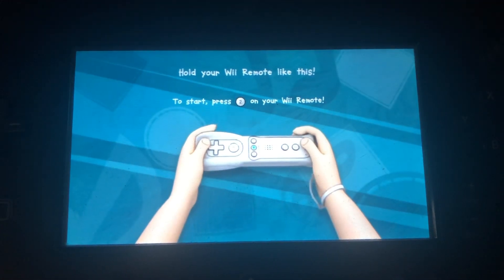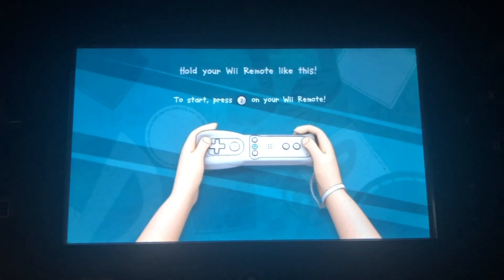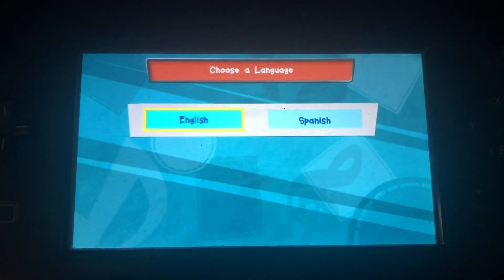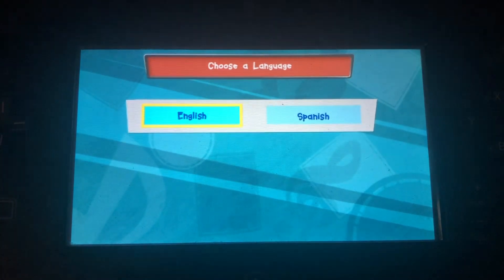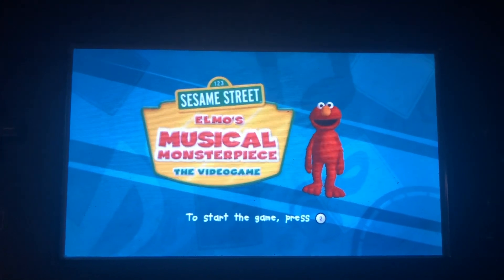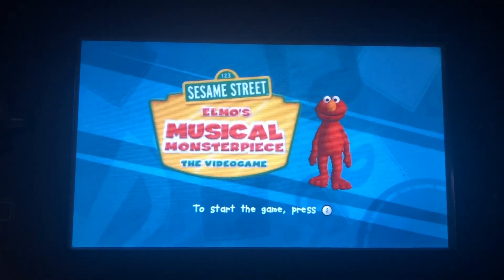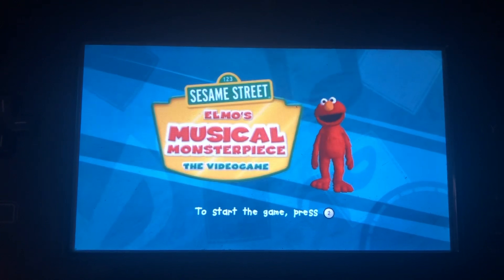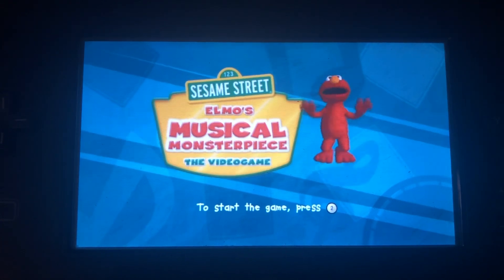Opening to Sesame Street: Elmo’s Musical Monsterpiece 2012 Wii Game